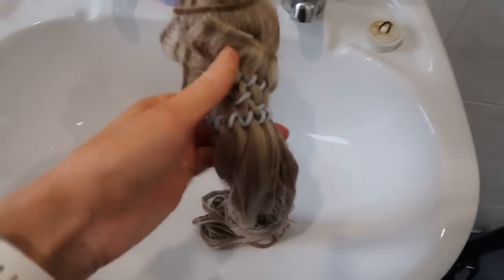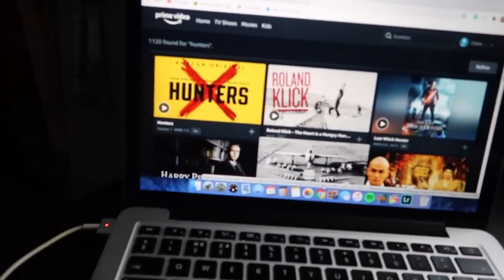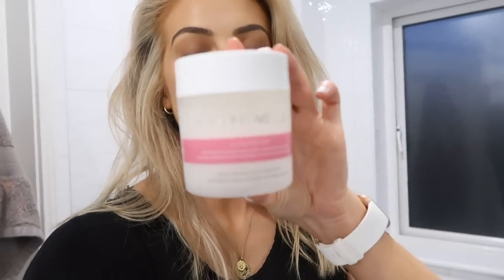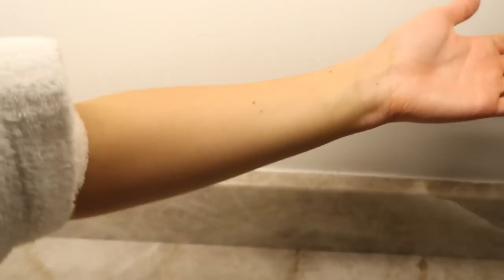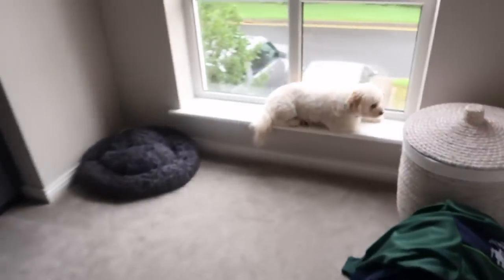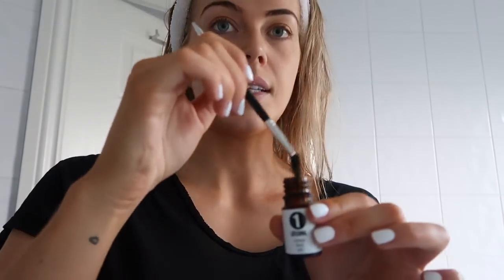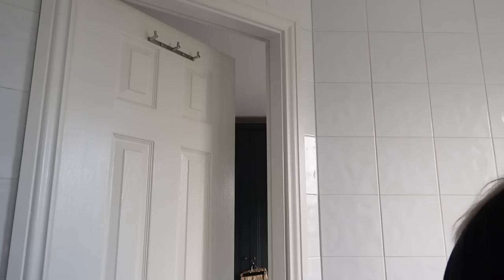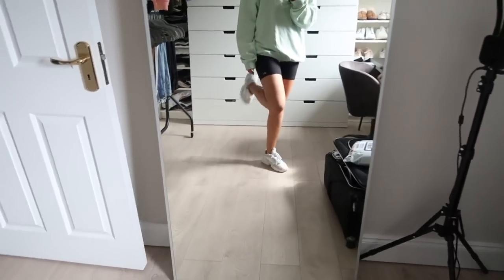Glow up/Transformation Vlog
BeautyWorks Double Set Clip-in Hair Extensions in 18” shade Bohemian Blonde